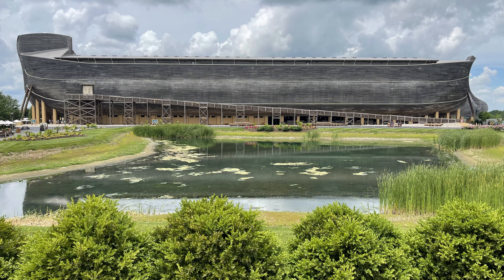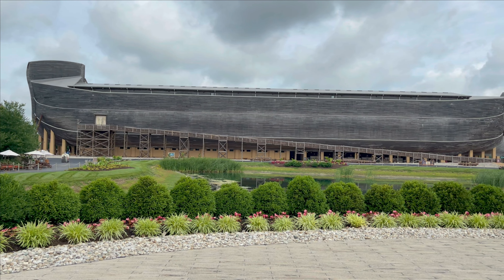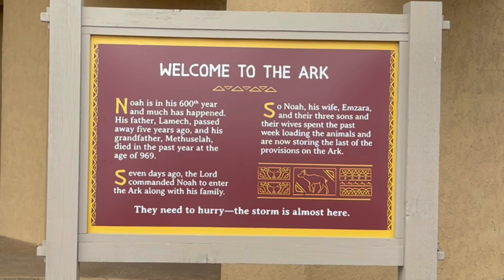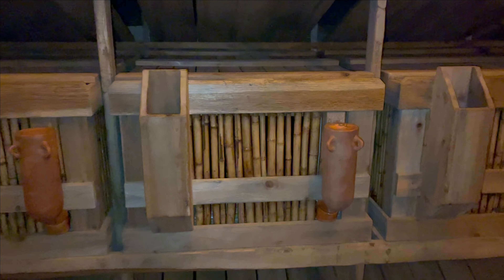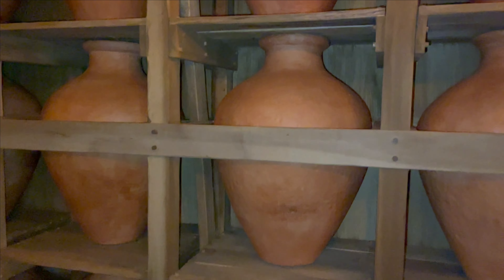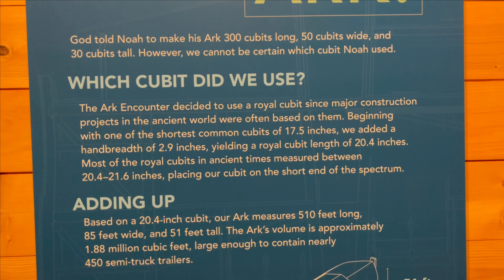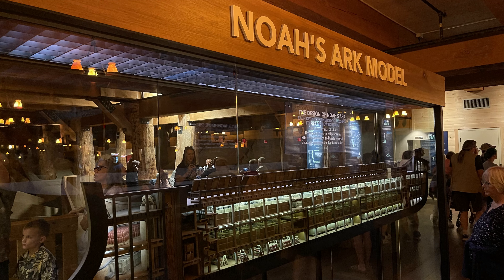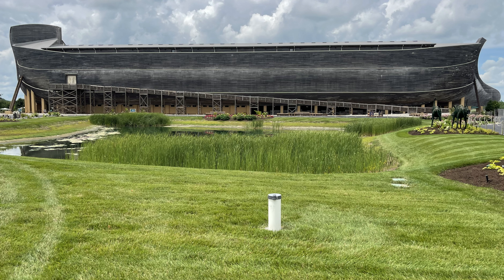The Ark Encounter | Full Scale Replica of Noah’s Ark | Williamstown, KY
The Ark Encounter in Williamstown, Kentucky, features a full-scale replica of Noah's Ark based on biblical dimensions, built by the Christian organization Answers in Genesis. It offers various exhibits inside the Ark that illustrate the story of Noah, the flood, and the animals, along with educational programs and a zoo. The park aims to provide an immersive experience reinforcing a biblical worldview, while also serving as an educational and entertainment venue.
Our Most Used Amazon Products for Vlogging

Phone Tripod & Selfie Stick

Snail Mail-     David, Cindy & Carly
                        vafunseekers